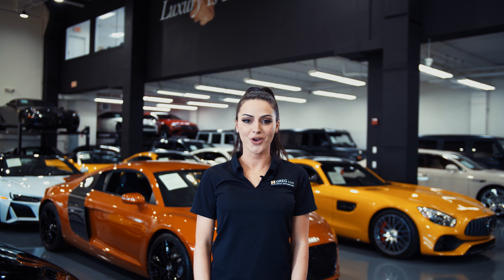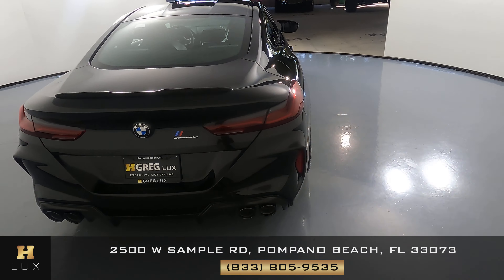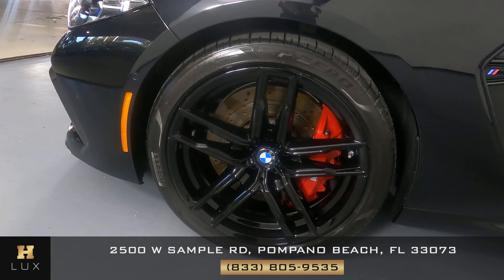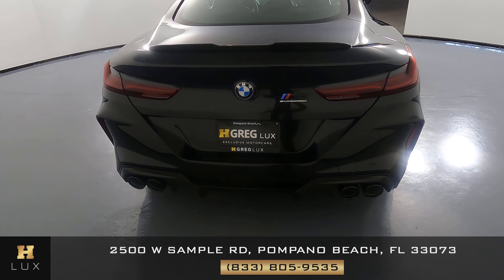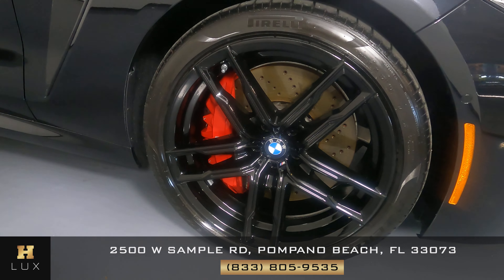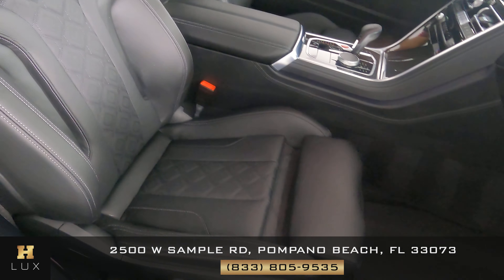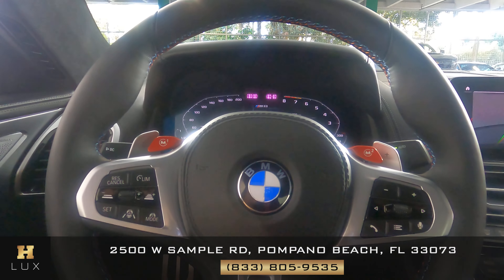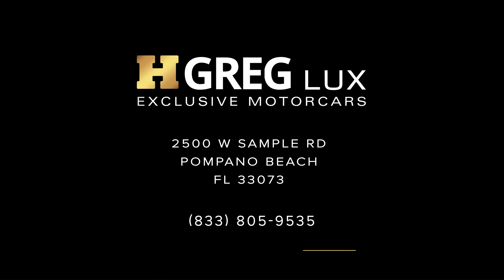2022 BMW M8 COMPETITON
WBSAE0C09NCH81944